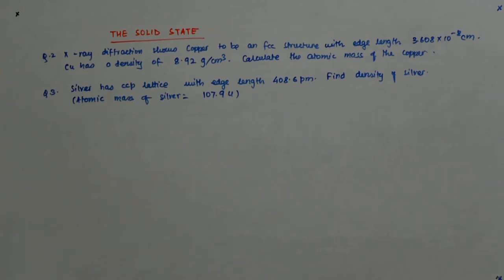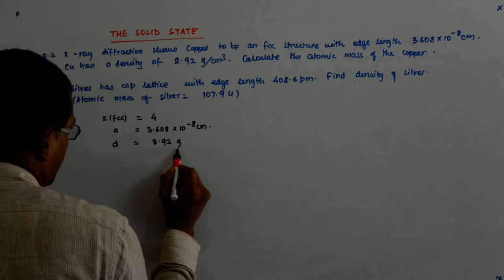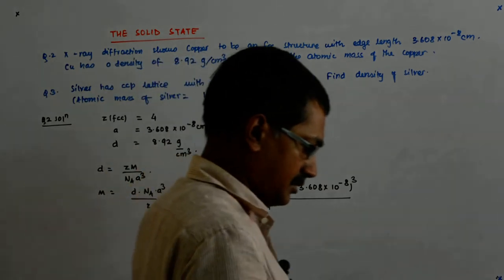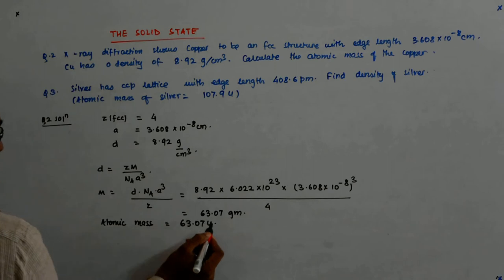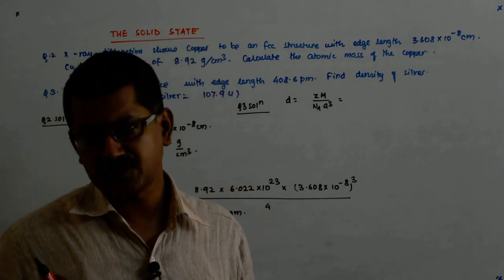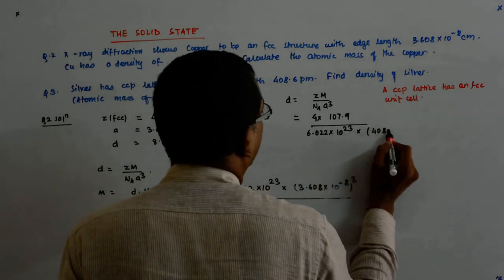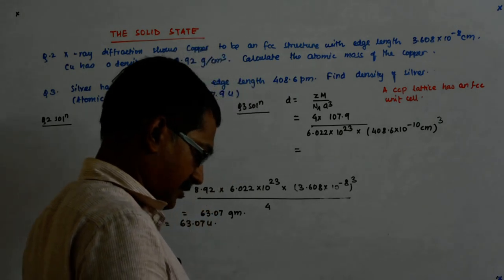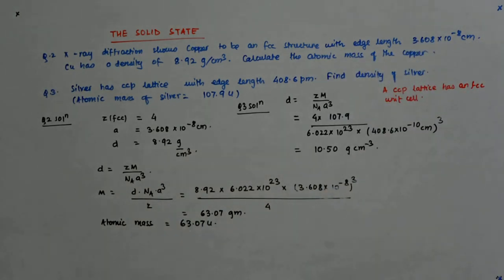The Solid State 28